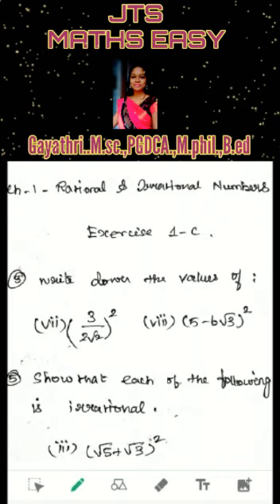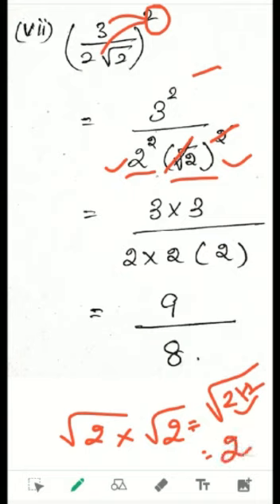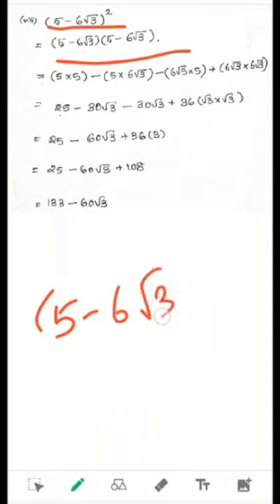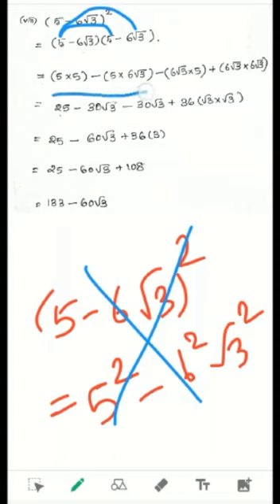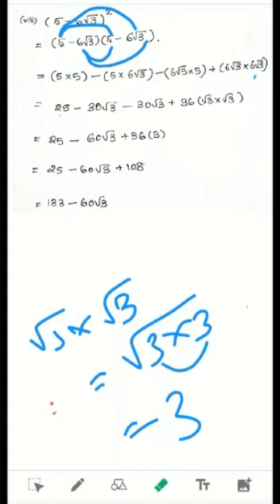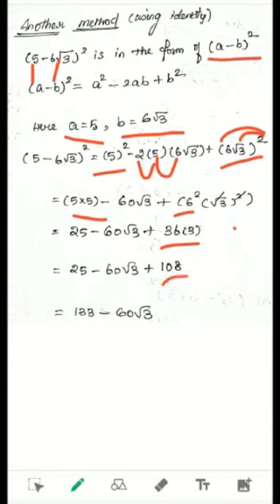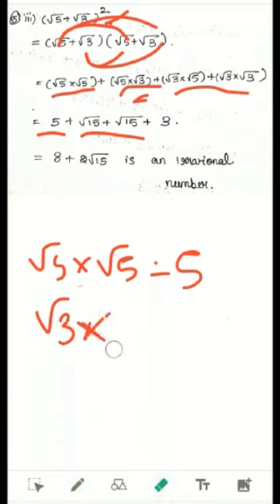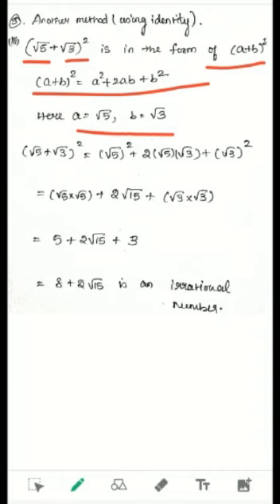Grade 9/rational and irrational numbers/RS Aggarwal, exercise 1C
Grade9 /RS Aggarwal/ch-1-rational and irrational numbers
Exercise 1C
Show that the given number is irrational problem explained